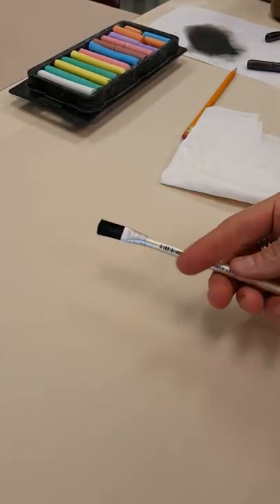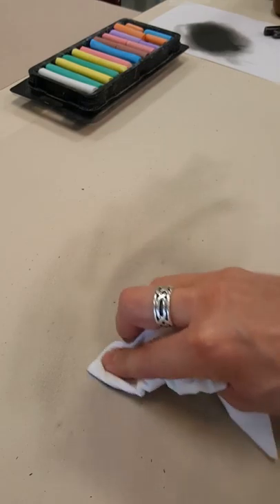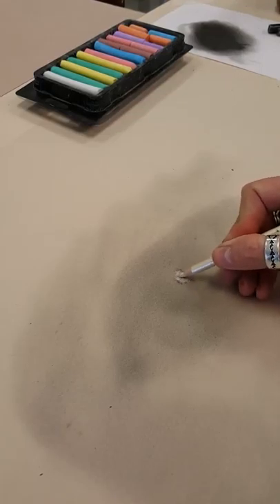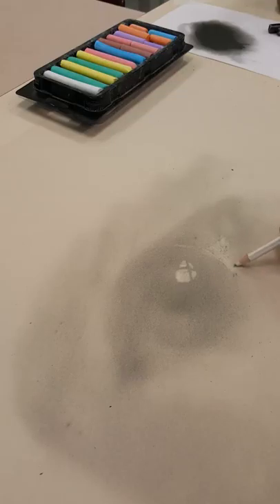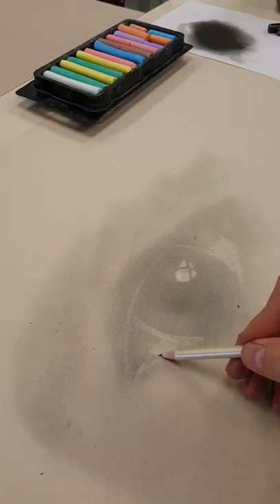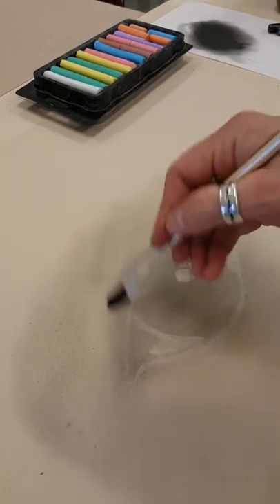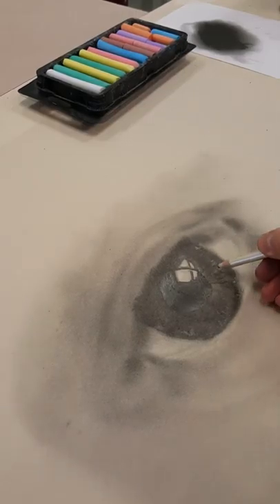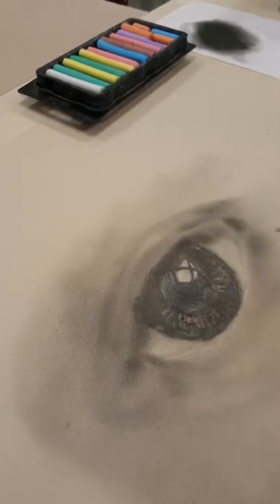Lile Demo - More Natural Eye Toning